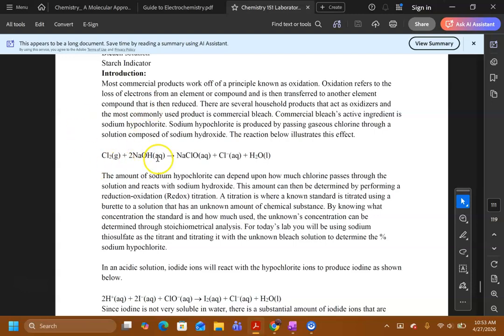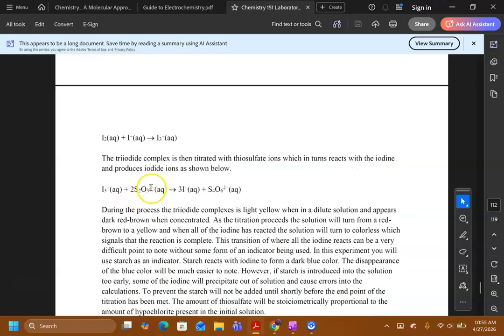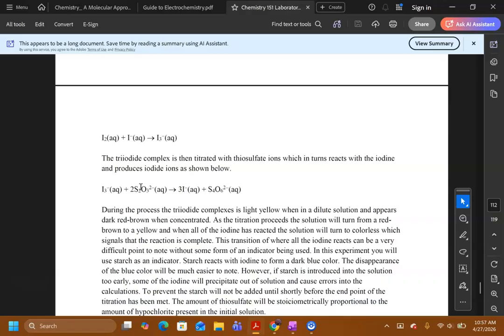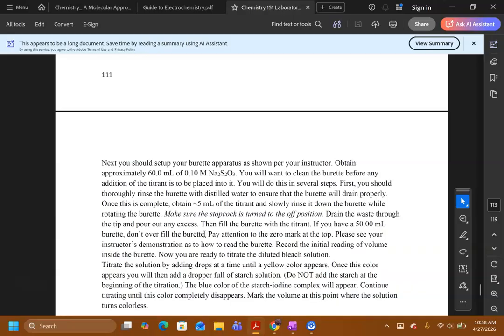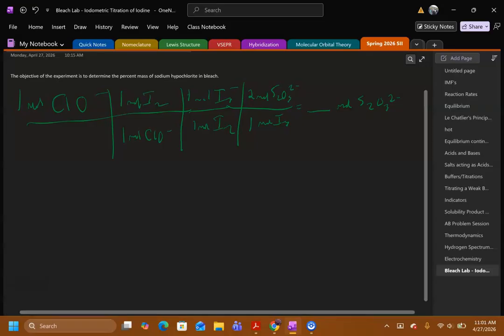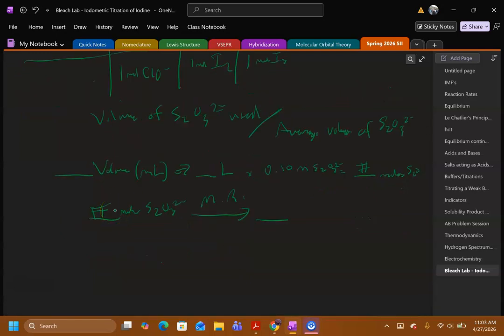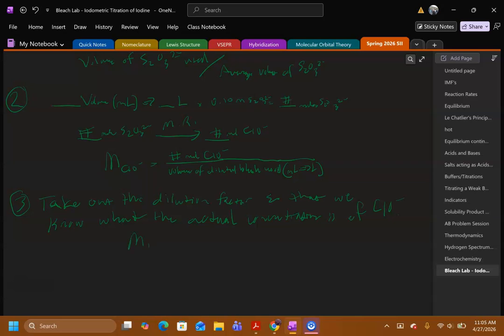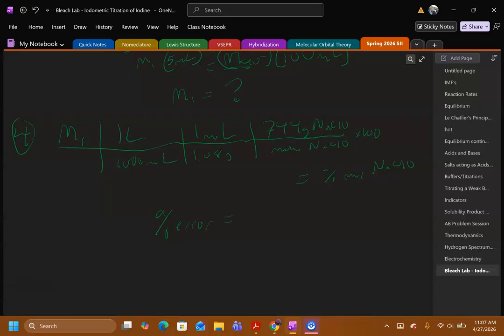Bleach Lab Pre Lab Lecture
A short video on how to determine the % of sodium hypochlorite there is in bleach.